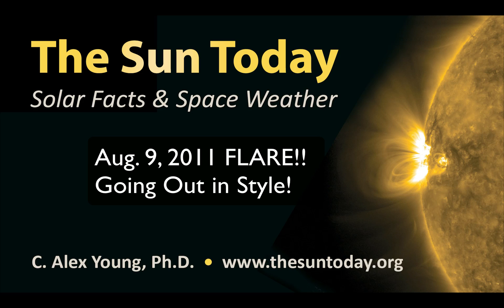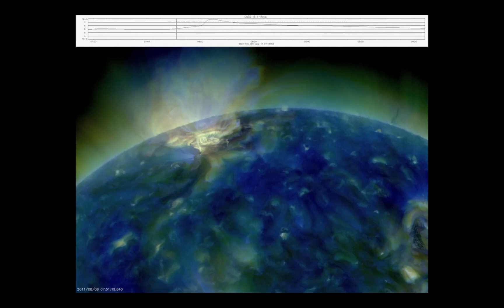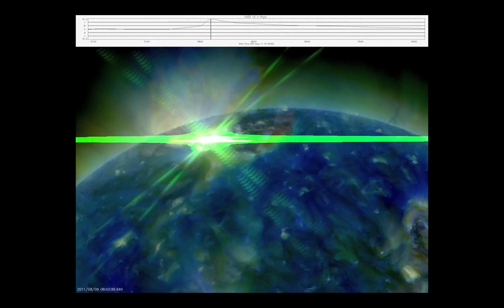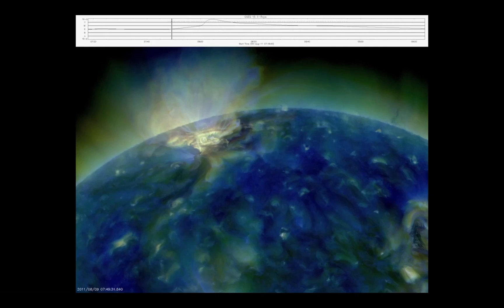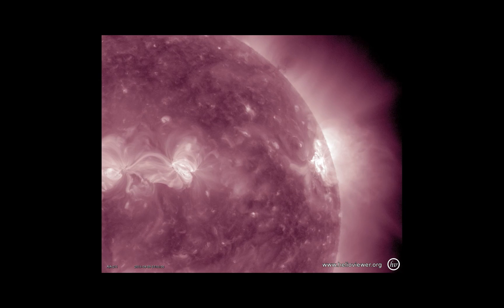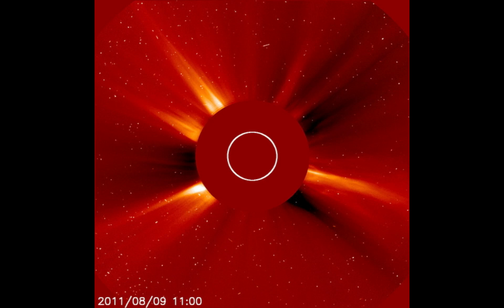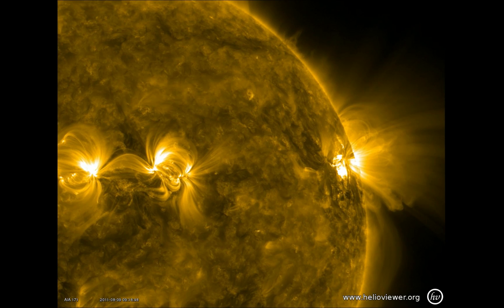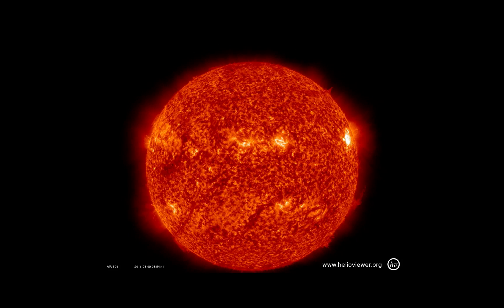BAZINGA! Largest Flare So Far in Cycle 24!!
- BANG! An X7 flare, coronal wave, CME and particle event from AR11263 just as it is about to rotate out of view. I show the event with SDO, SOHO and GOES explaining the basics of the events produced by the Sun.

Thanks to SDO, SOHO, LMSAL and helioview.org